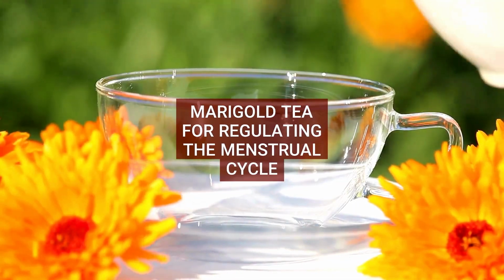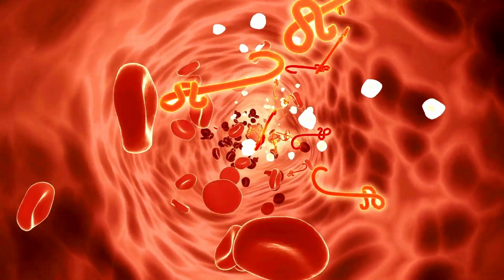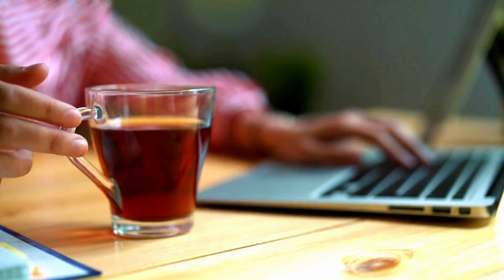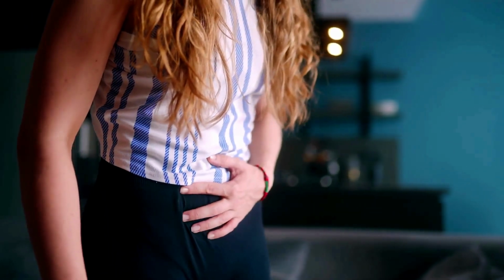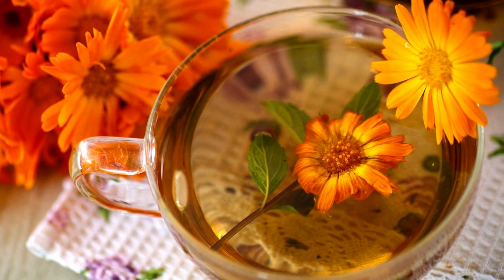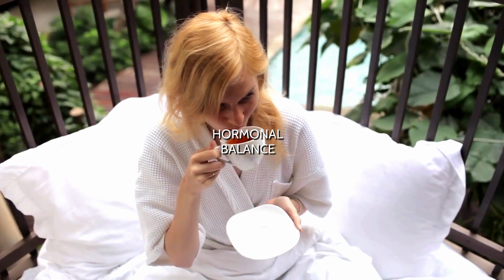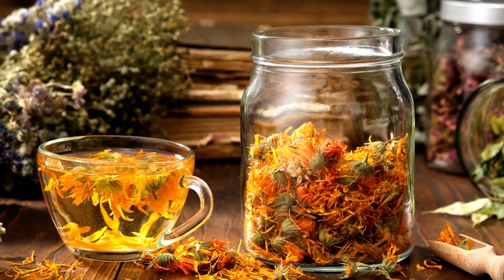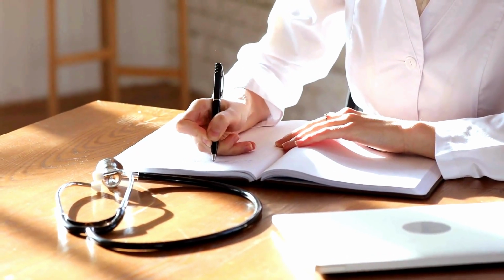Marigold Tea for Regulating the Menstrual Cycle | How Marigold Tea Regulates Menstrual Cycle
Discover the benefits of Marigold Tea for regulating the menstrual cycle, a natural remedy known for its effectiveness! Are you wondering how to prepare Marigold Tea for period cramps? Then learn the simple steps to brew this herbal infusion and harness its potential benefits.

Explore the numerous benefits of Marigold Tea for regulating the menstrual period, providing relief and balance to women's health. Uncover the health benefits of Marigold Tea, specifically its role in regulating the menstrual cycle and promoting overall well-being.

Do you know any other teas for menstrual cycles?

READ THE FULL ARTICLE! Marigold Tea for Regulating the Menstrual Cycle

The information presented on this channel is provided for informational purposes only, it is not meant to substitute for medical advice or diagnosis provided by your physician or other medical professional. Do not use this information to diagnose, treat or cure any illness or health condition. If you have, or suspect that you have a medical problem, contact your physician or health care provider.